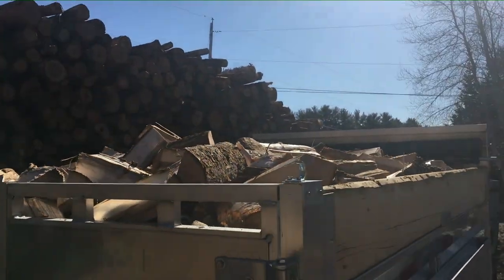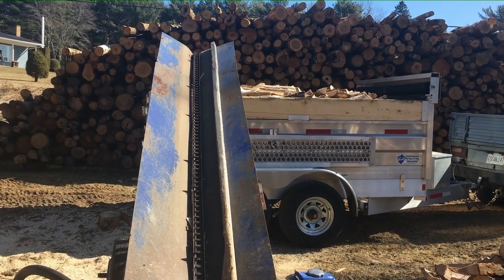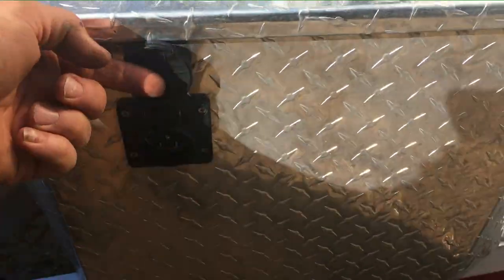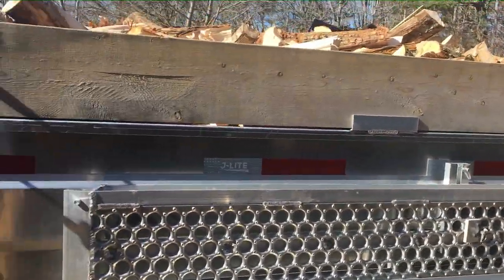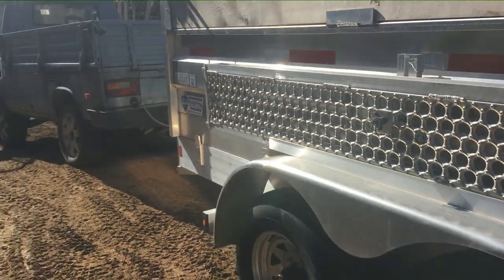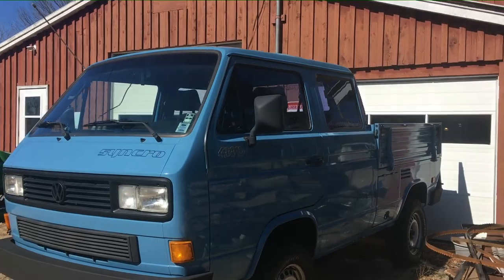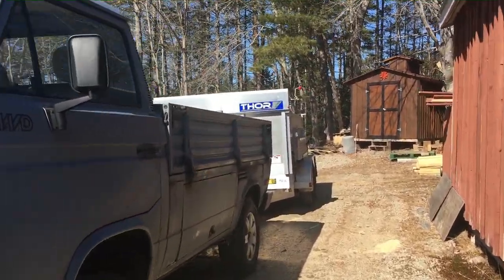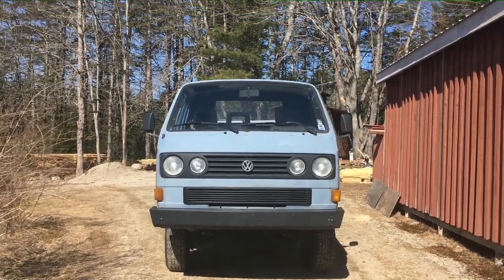A Dump Trailer, a much needed tool for the Log Father!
I've been loading and unloading my firewood for years from the back of my truck and a utility trailer. That got old, so I ordered a dump trailer from Work and Play in Dartmouth. This was the second trailer I bought from them the experience was great both times. This is a 6X10 Thor telescopic dump with an 8800 pound payload. Way more than I'll need for firewood. Gravel, now that's another story!